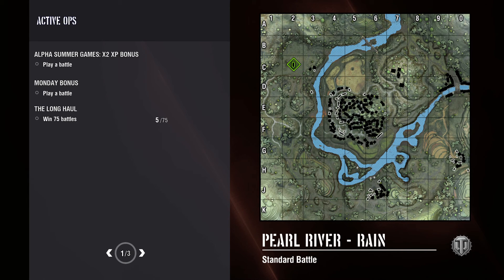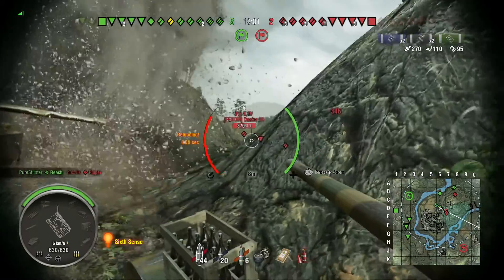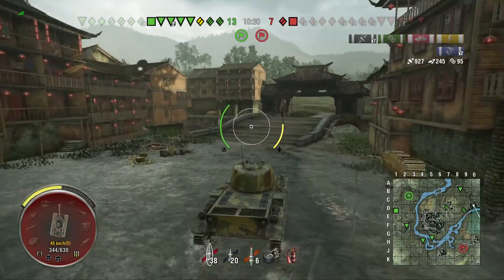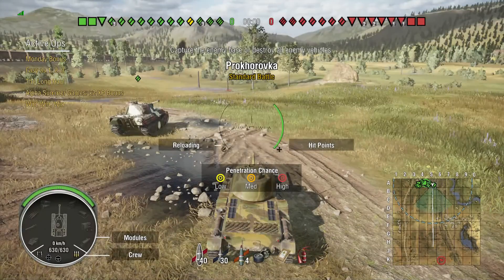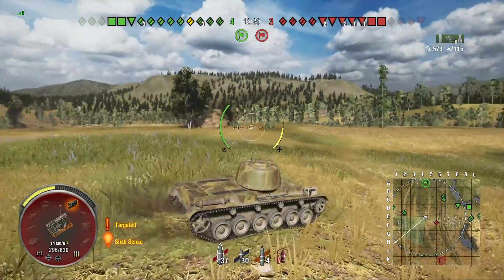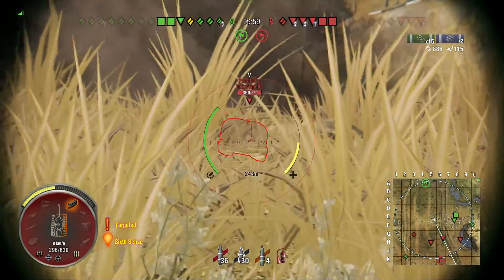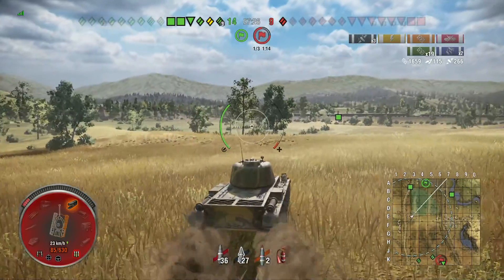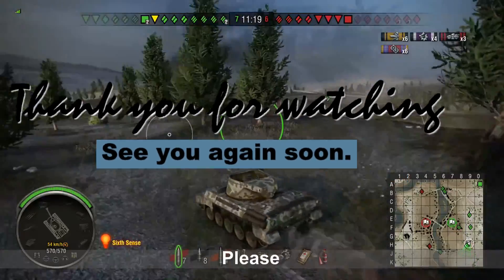First Look at the 40TP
A first look at the tier VI Polish medium tank the 40TP Habicha.
Not a bad tank so far, experience of the stock tank so far.

World of Tanks:Mercenaries